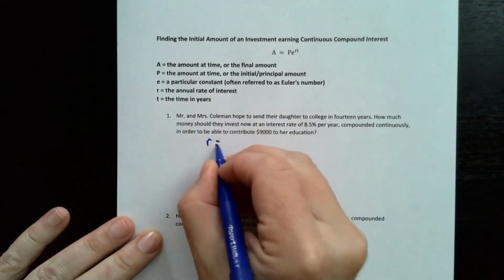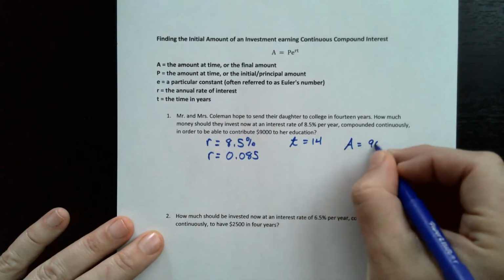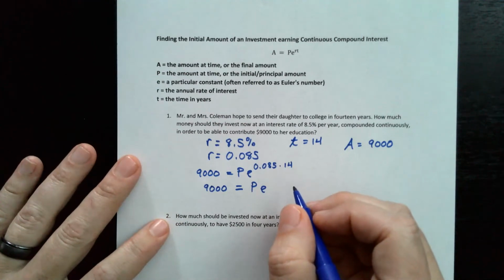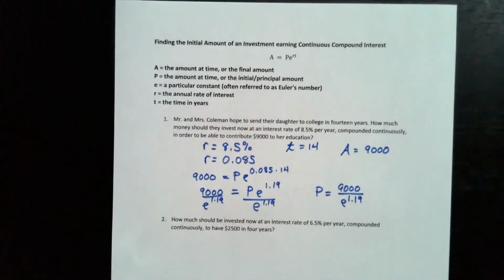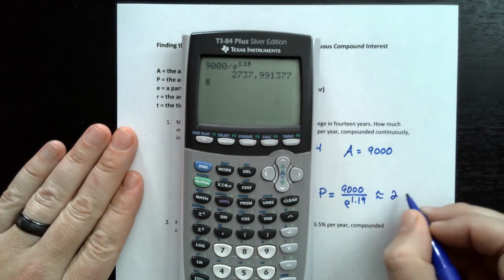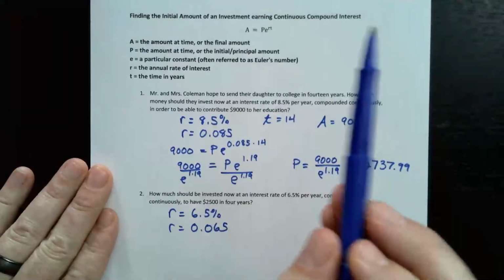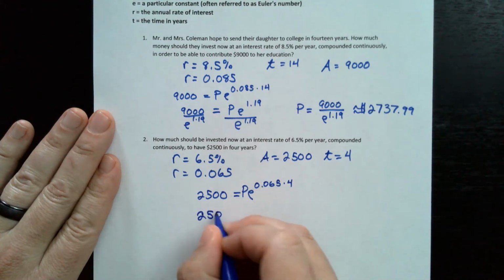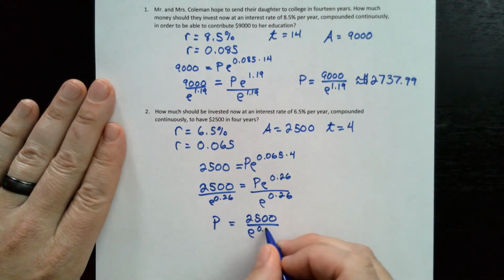Finding the Initial Amount of an Investment earning Continuous Compound Interest